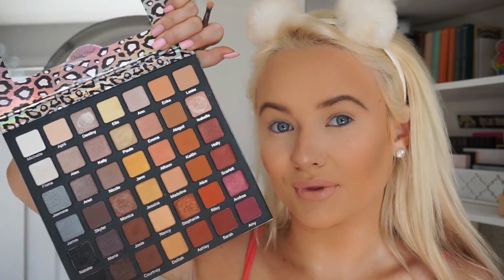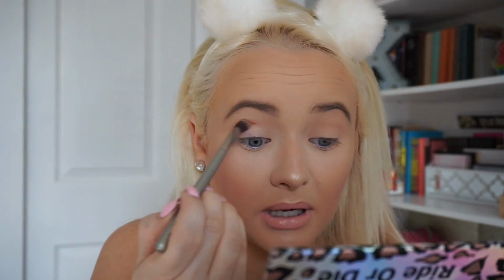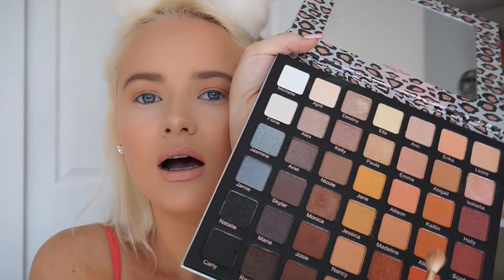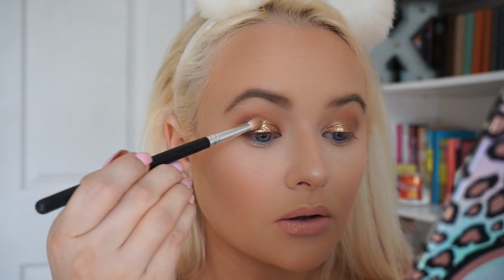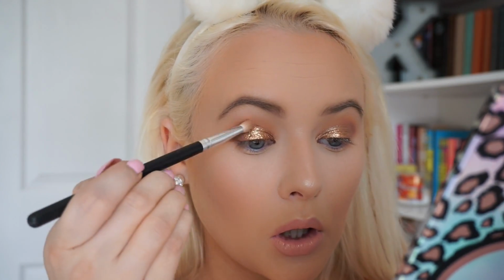SUMMER GLOW GRWM: talking to myself in my room again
Today I return to you with my first video of summer! Yes that means I'm done with finals and I can finally focus all of my attention on making millions with my youtube career. Anyway! I try a bunch of new products and go for my typical summery bronzey look. Those who are wondering if I will ever leave my makeup comfort zone -- It's not looking good.

P R O D U C T S U S E D :

BioBelle Makeup Primer Sheet Mask
Boxycharm Crown Oval Brush
Milani 2-in-1 Foundation in 03
Boxycharm Beauty Creations Cream Contour Kit
Tarte Shape Tape Concealer
RCMA No Color Powder
Catrice Eyebrow Pencil in 02 Date with Ashton
Charlotte Tilbury Air Brush Flawless Finish Skin Perfecting Powder
Charlotte Tilbury Filmstar Bronze & Glow Face Sculpting Palette
Physicians Formula Butter Bronzer
Too Faced Sweet Peach Glow
Charlotte Tilbury Pillow Talk Lip Liner
Charlotte Tilbury 'Hot Lips' Lipstick in Kim K.W.
Violet Voss Ride or Die Palette
Touch in Sol Metallist Liquid Foil & Glitter Eyeshadow Duo in Eldora

L I N K S :

Get BOXYCHARM subscription box! 5-6 full size beauty products each month for $21!*